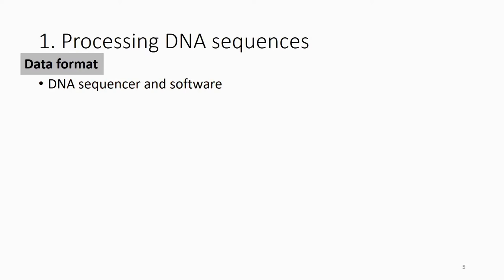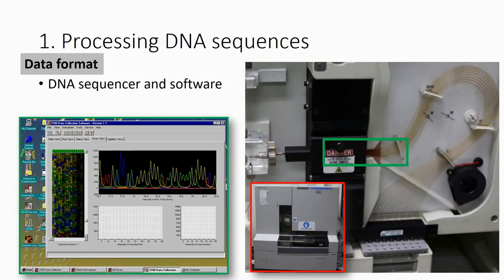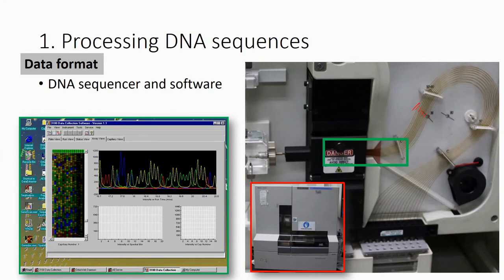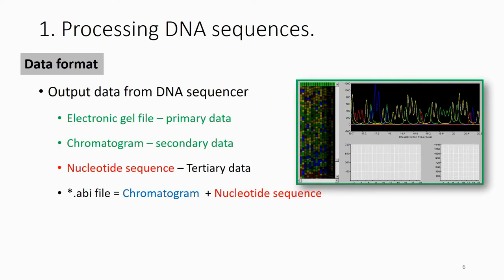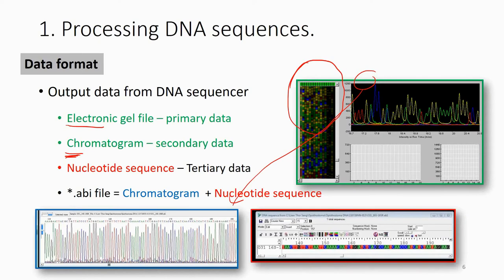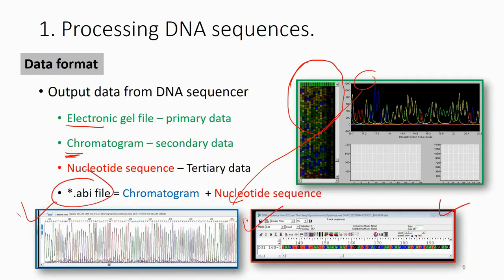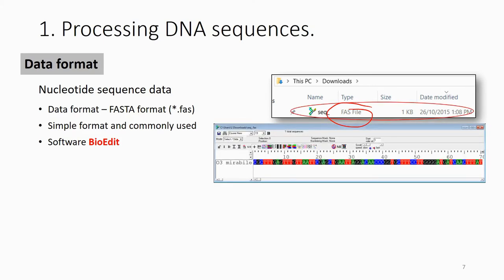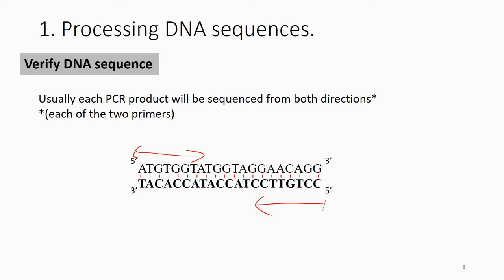7.1 Processing DNA sequencing